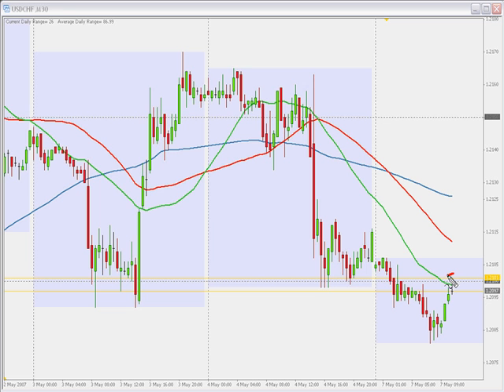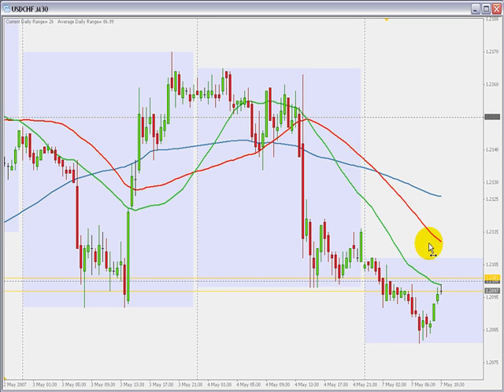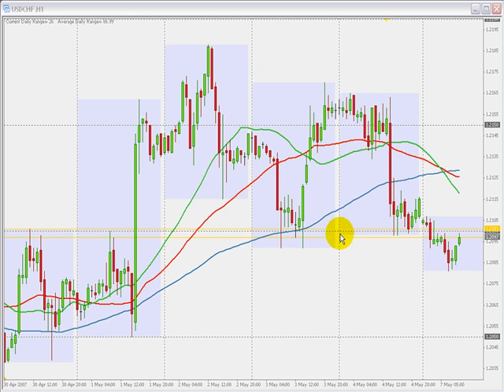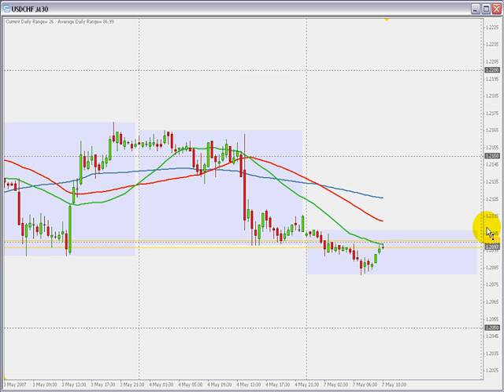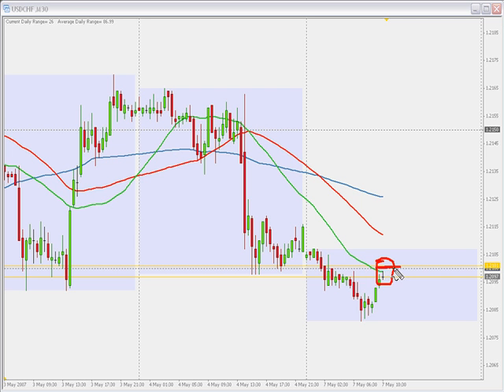TRADING FOREX - What is a Trade Plan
7th May 2007 - video on what a Trade Plan is about. First half of the video.